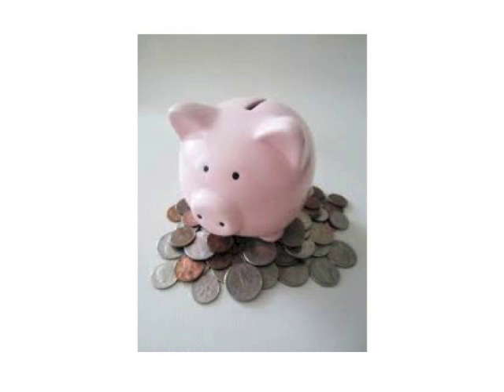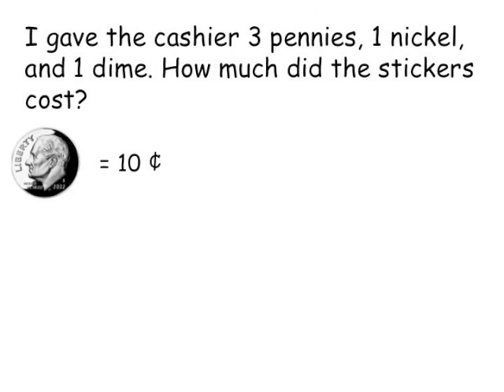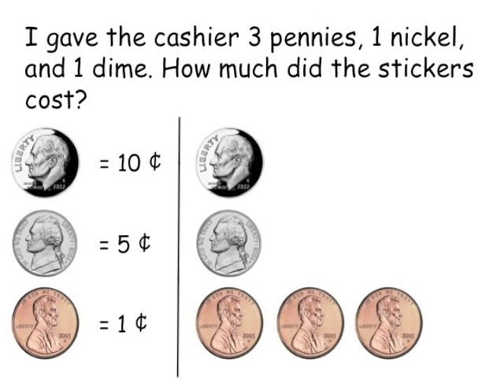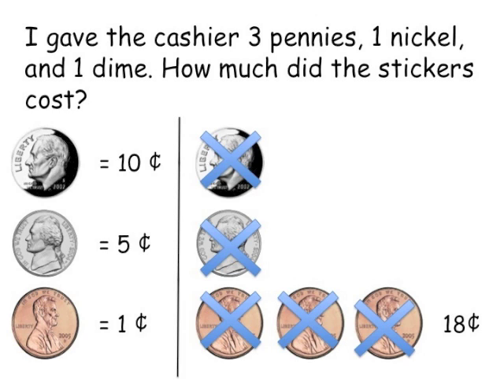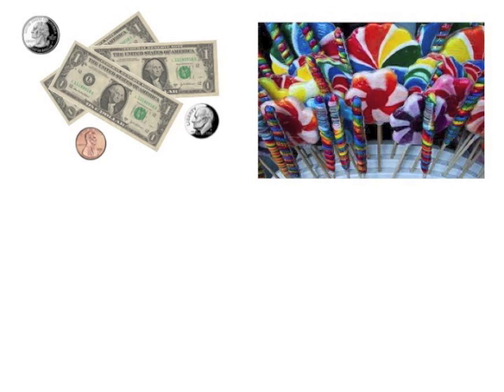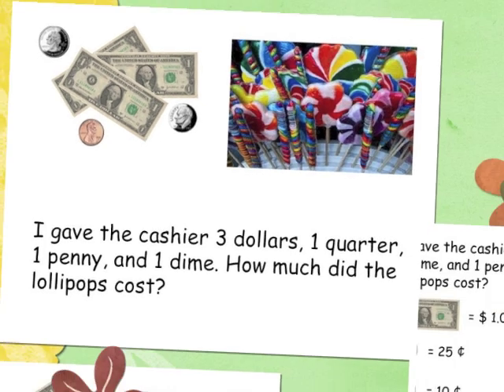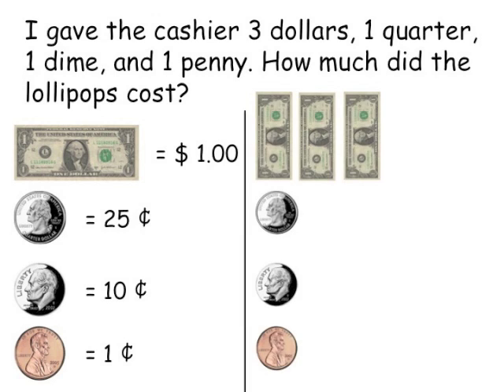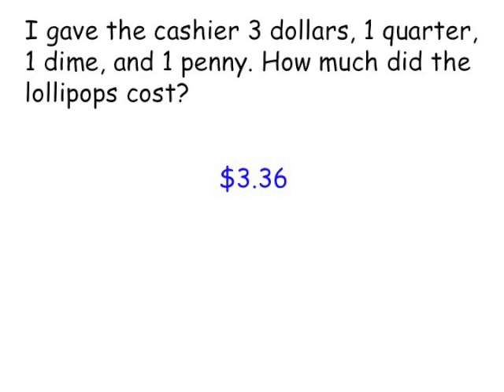Solving Word Problems Involving Money | 2nd Grade Math | eSpark Instructional Video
How to count coins and solve money word problems.

In this video, we'll learn about the math skill: Solve word problems involving dollar bills, quarters, dimes, nickels, and pennies, using $ and ¢ symbols appropriately. (2.MD.C.8 or similar state standards)